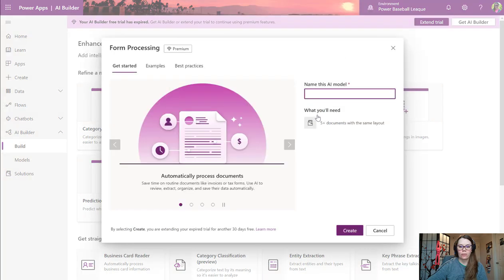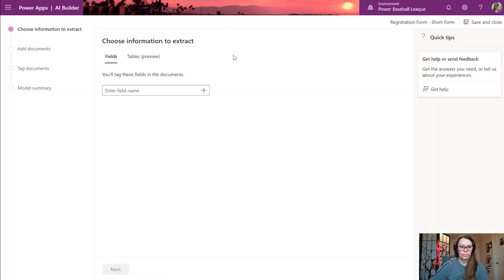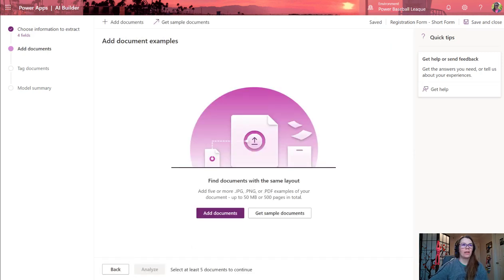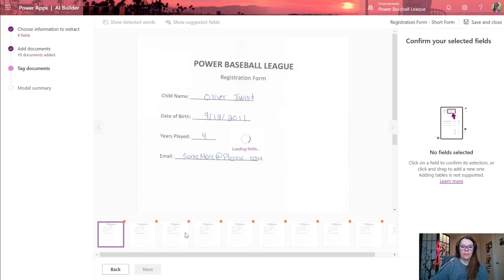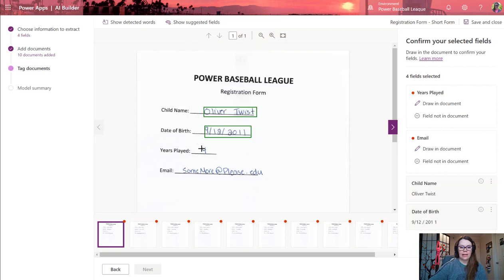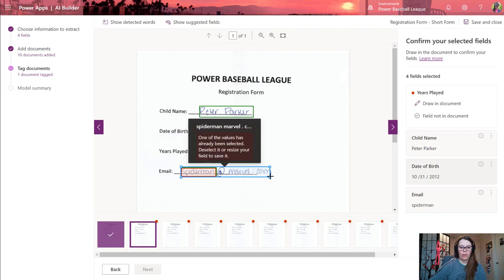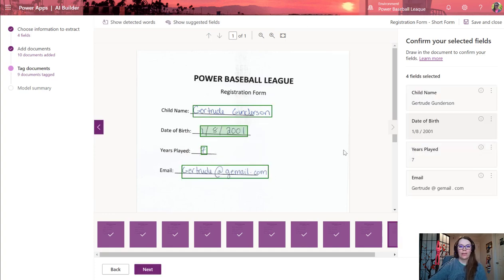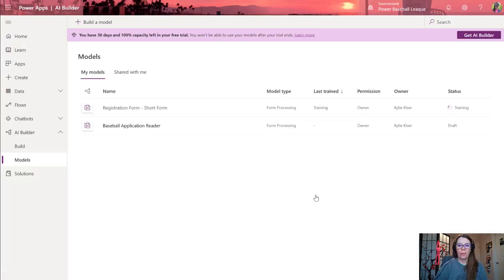Power Baseball League: Build a Forms Processing Model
We took the advice from our last video and made the Power Baseball League form shorter and more spread out. So today we will quickly train a new model using that form.

Let's see how it goes!